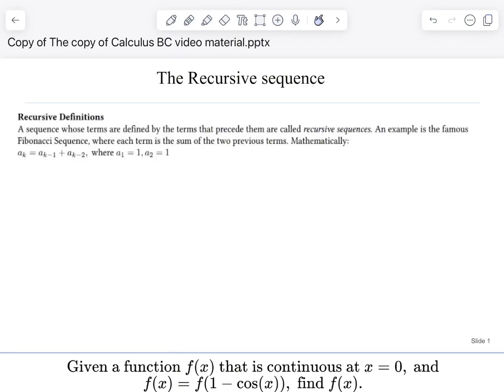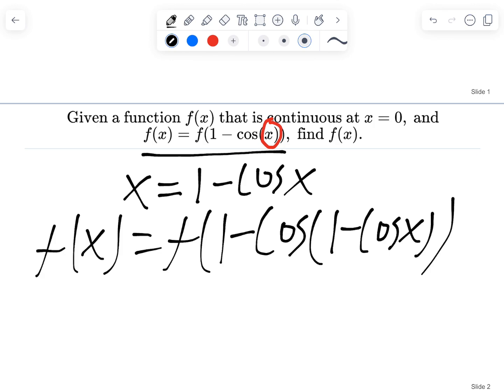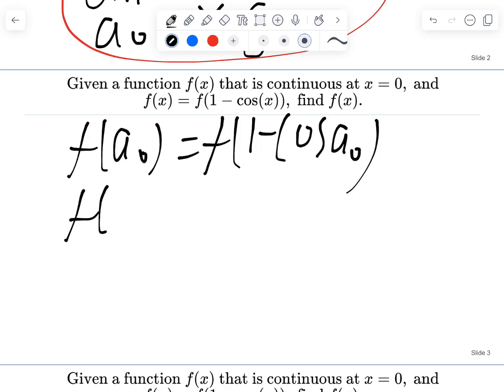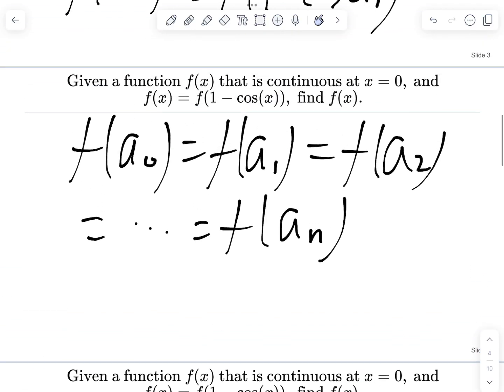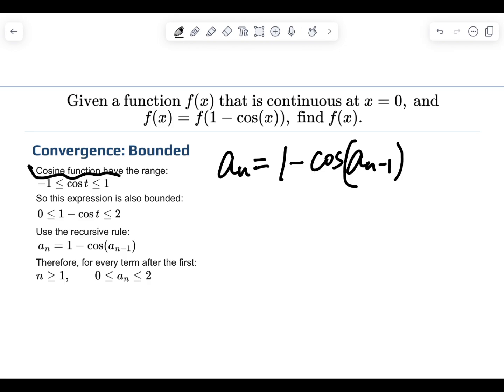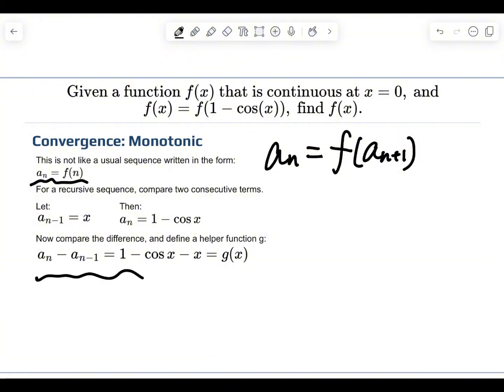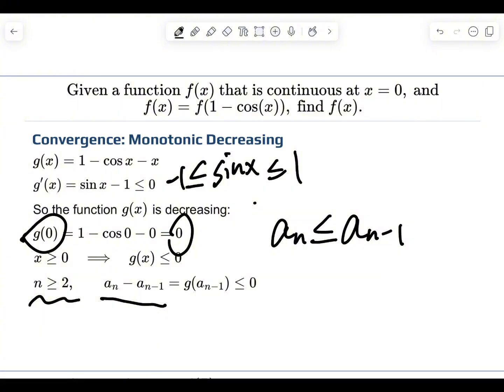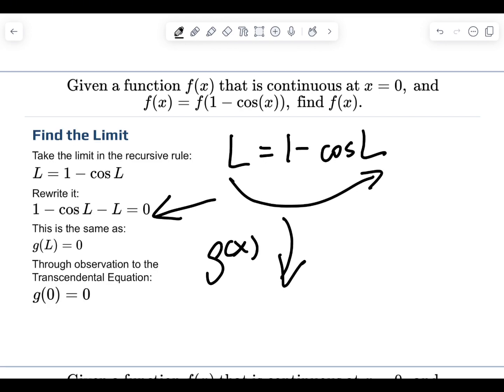The calculus project